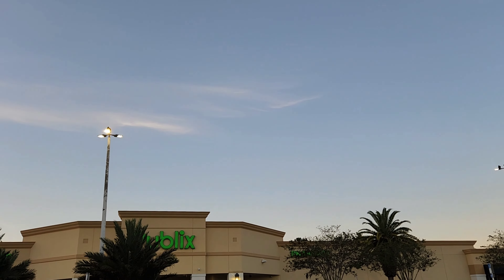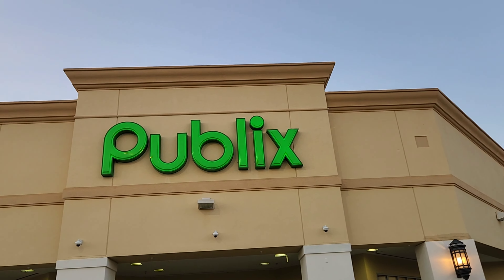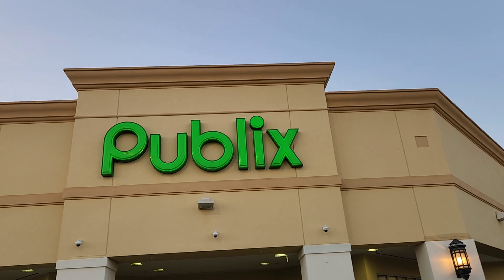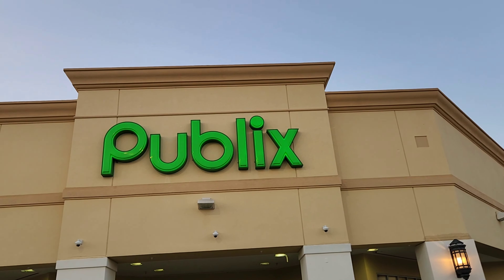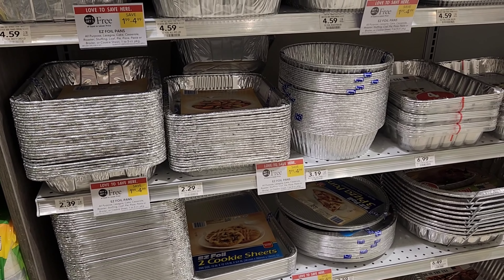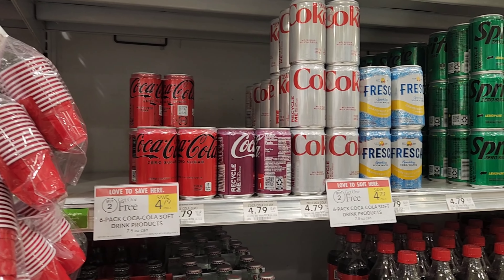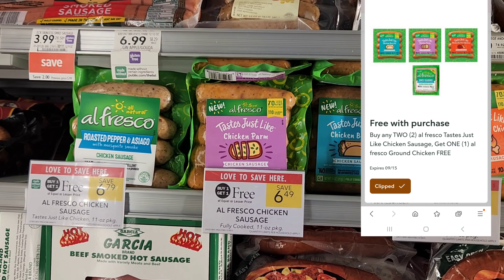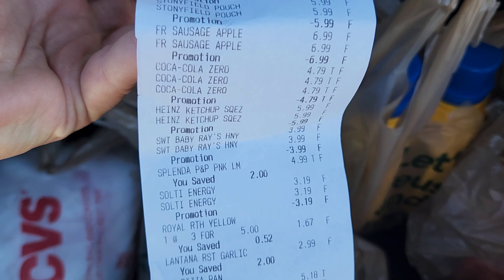Publix Extreme Couponing Haul| 🔥🔥Ibotta Deals|Mostly Digitals Used| Publix Thursday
publix couponing for this week